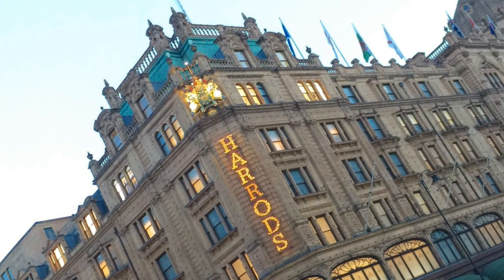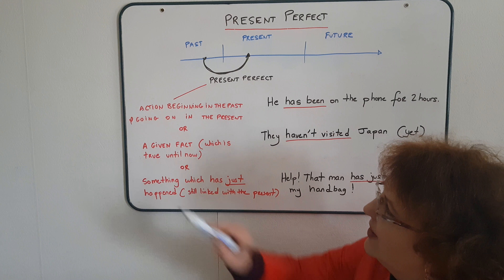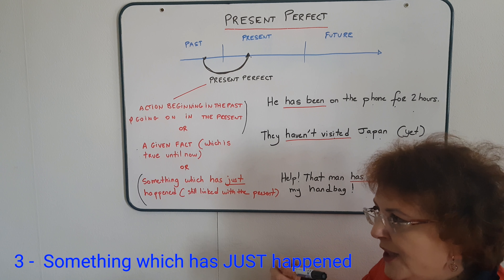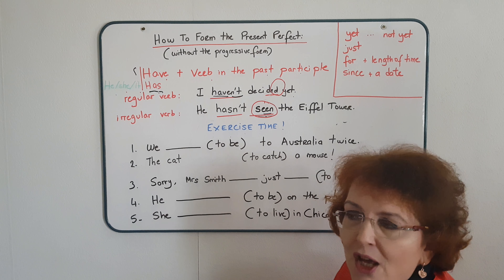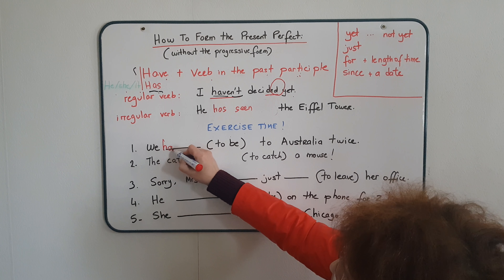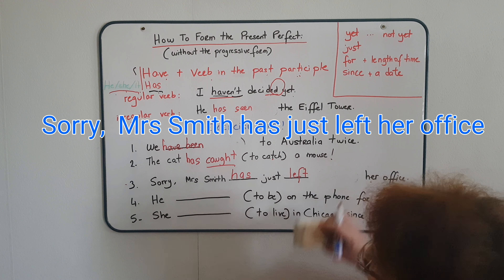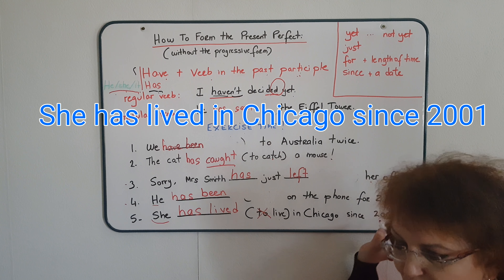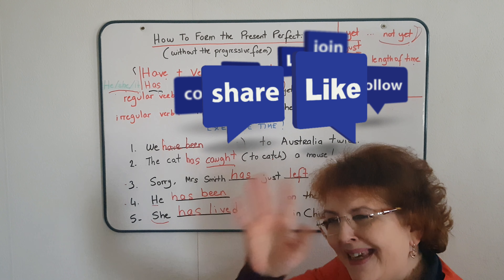🇬🇧🇺🇸 Present Perfect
How & When to use the Present Perfect in English